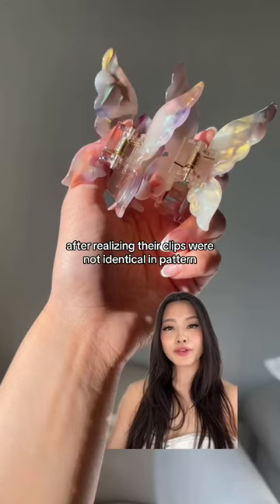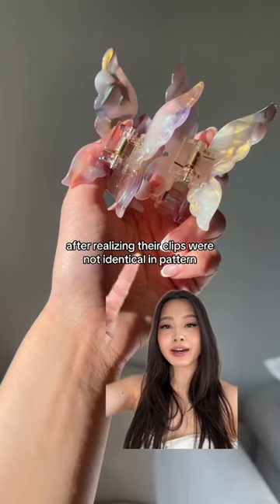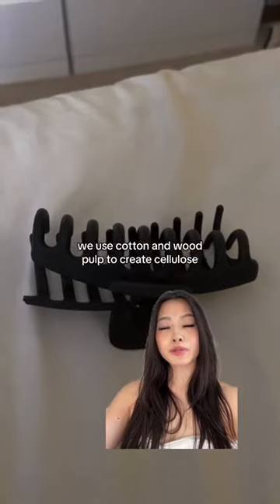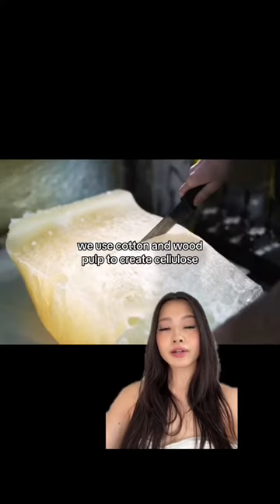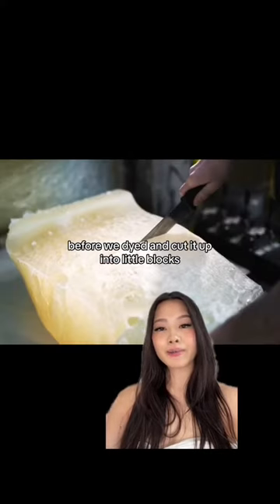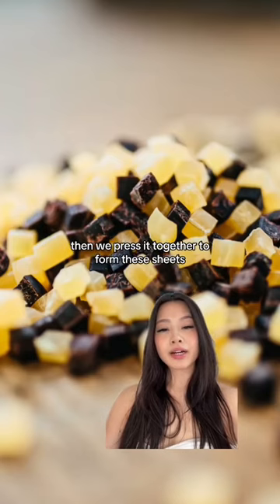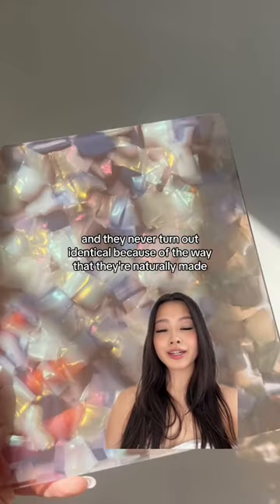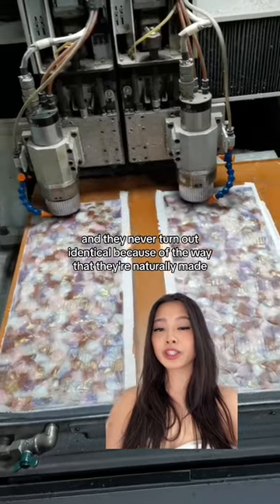What is our Claw Clips made out of? | Sustainable Fashion